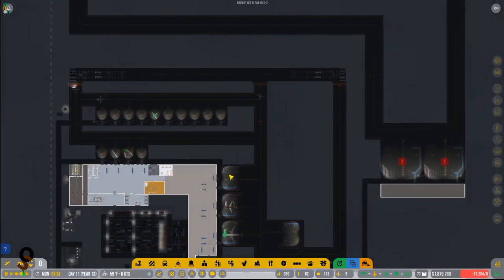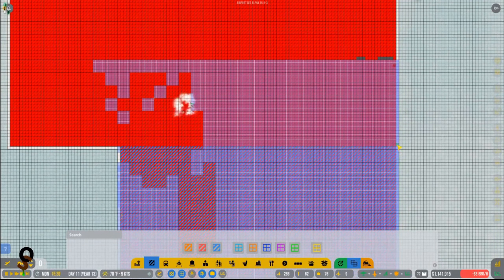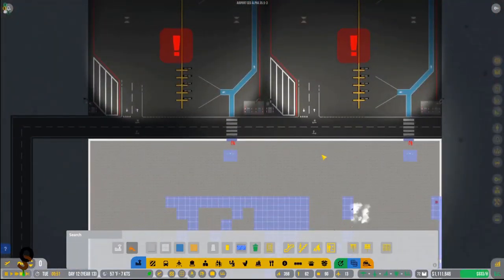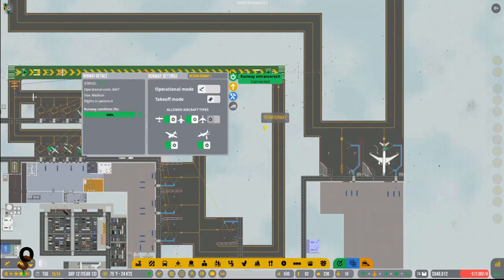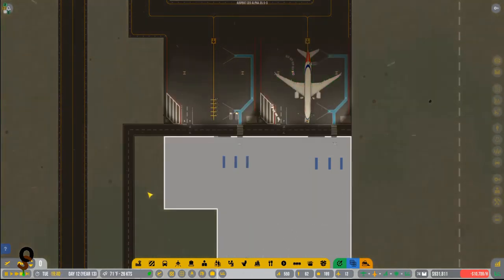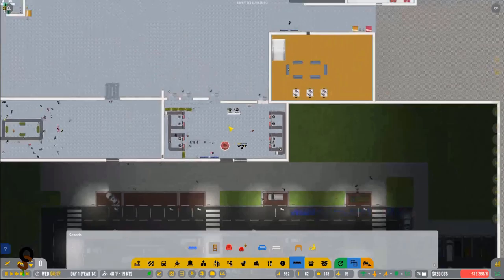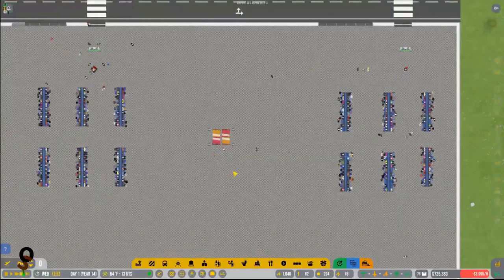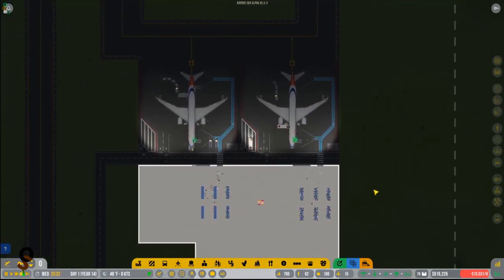Airport CEO | EP 17: The End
Here we finish up our Aiport, until next time!!

Twitch.tv/Ottersnot

Twitter.com/Ottersnot